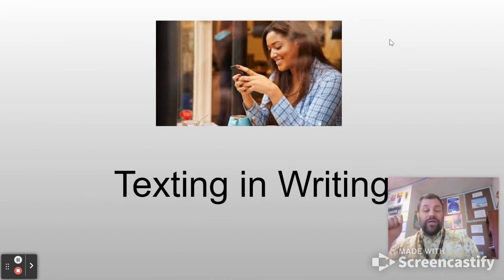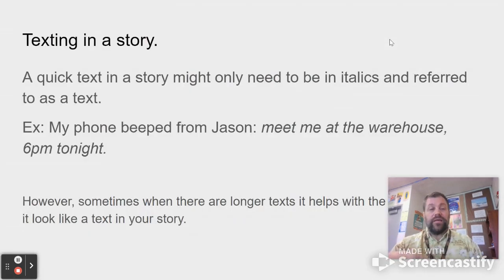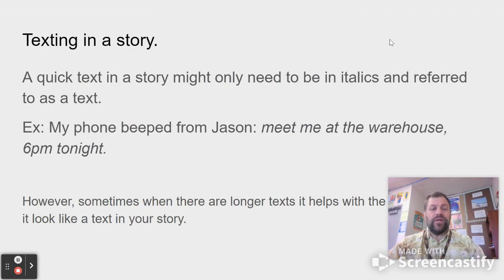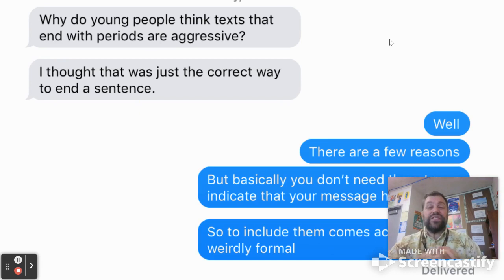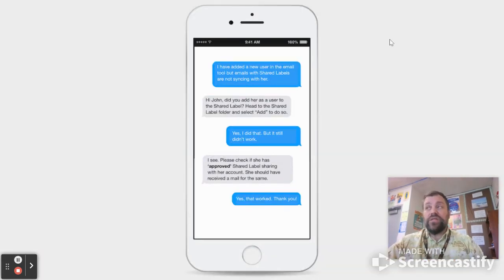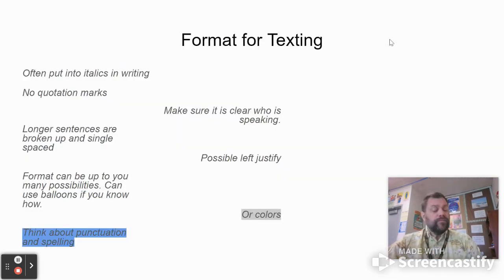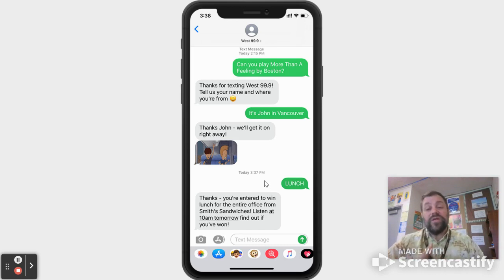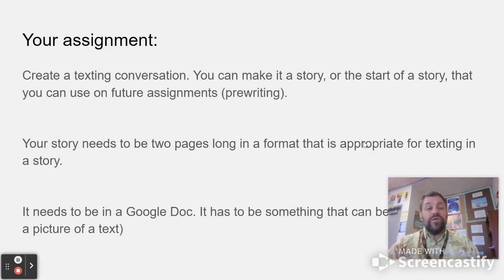Texting in Writing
Covering a two page texting assignment.